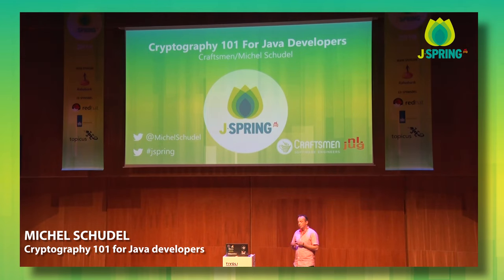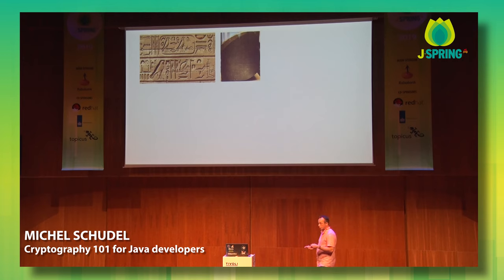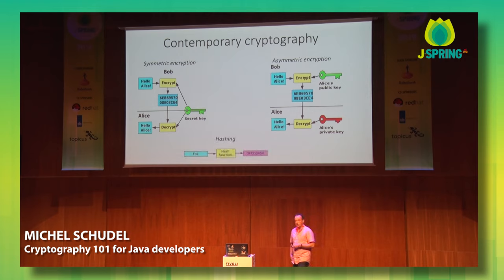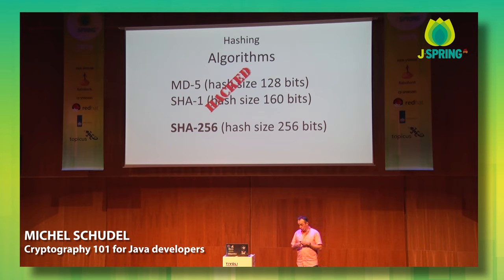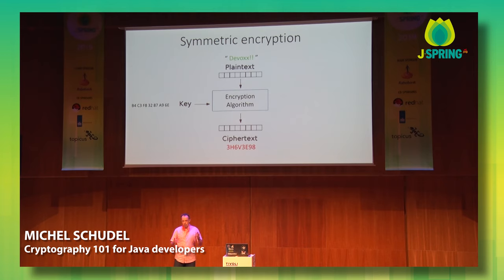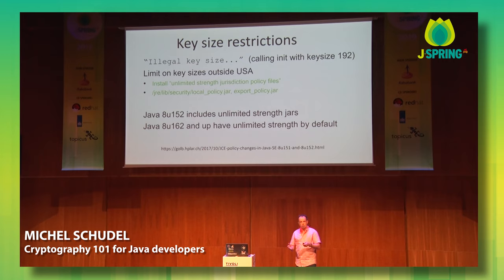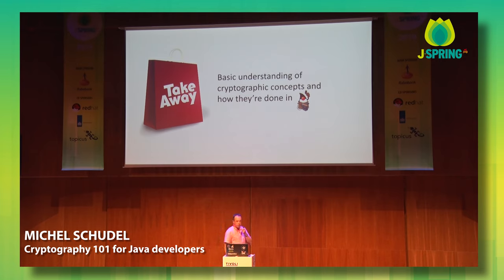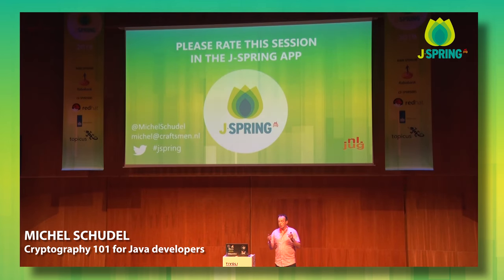J-Spring 2019: Michel Schudel - Cryptography 101 for Java developers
So you’re logging in to your favorite crypto currency exchange over https using a username and password, executing some transactions,  and you’re not at all surprised that, security wise, everything’s hunky dory…

Ever wondered about the amount of cryptography begin used here? No? Let’s dive into the key concepts of cryptography then, and see how the JDK supports this using the standard cryptography API’s: JCA (Java Cryptography Architecture) and JCE (Java Cryptography Extension)! We’ll be exploring message digests, encryption, and digital signatures, and see how they’are used in password checks, https, and block chain technology.

After this session, you’ll have a better understanding of basic cryptography, its applications, and how to use the cryptography APIs in Java.

 Bio Michel
Coding in Java is what I like, and what I do best, although I am very much into implementing DevOps and Continuous Delivery at the organizations I work for, making release cycles shorter and eliminating bureaucracy and waste. After all, we all want to put good software into production together, don’t we?

As a SCRUM master, coaching is my passion, making every team member enthusiastic about the project at hand and encouraging everyone to come up with new ideas.

I hate waste: writing documentation nobody will read (that doesn’t mean you should write NO documentation at all), and endless discussions about software releases processes and why we should follow them. These contribute nothing to building and delivering good software that our customers want to use, so don’t bother me with these 🙂

Specialties: Agile development, Spring, JEE, Continuous Delivery, DevOps.